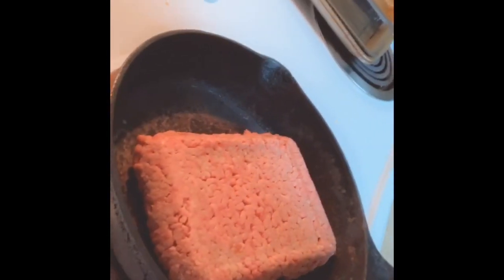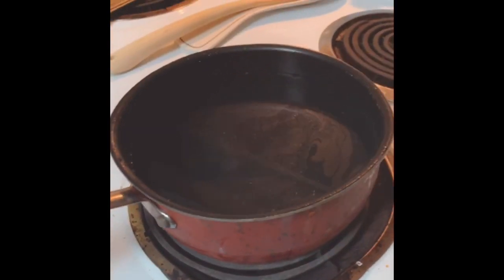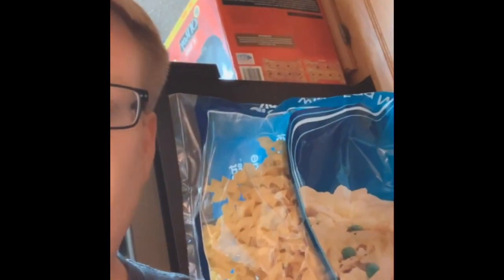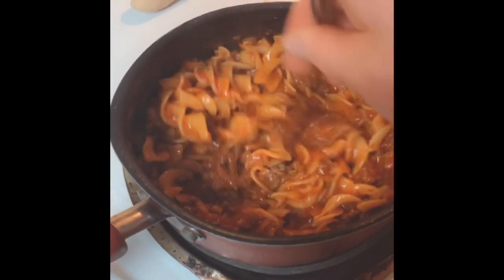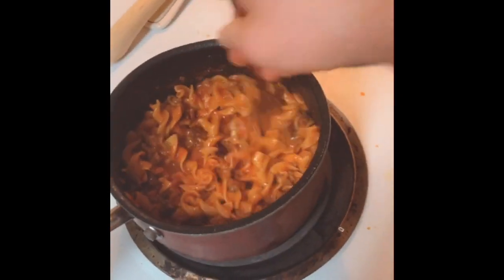Cooking With Chris Episode 1: Spaghetti with Meat Sauce ​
Have you ever wondered how to make spaghetti? Did you wanna know how to make some killer meat sauce? Well, I've got you covered from the grilling of the meat, to boiling of noodles, and putting it all together. Molto Bono. (has some cursing)